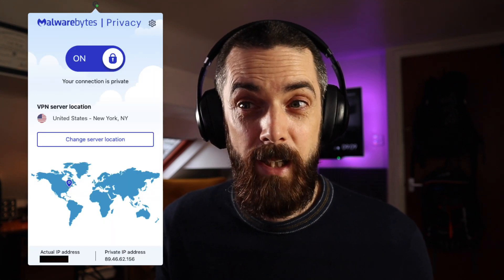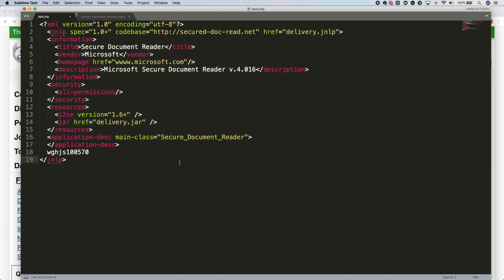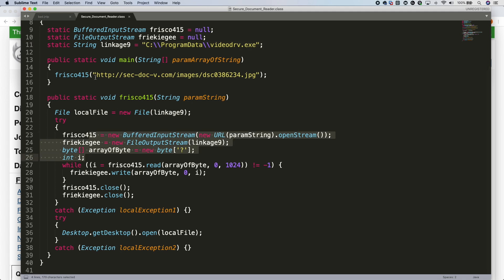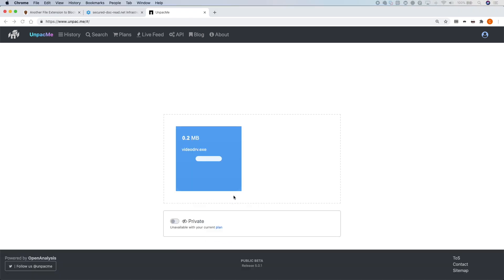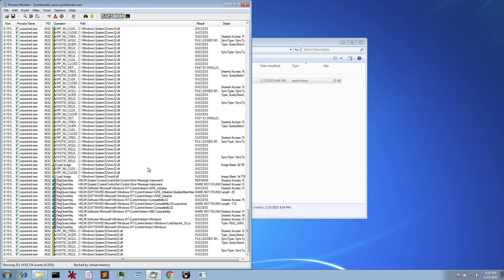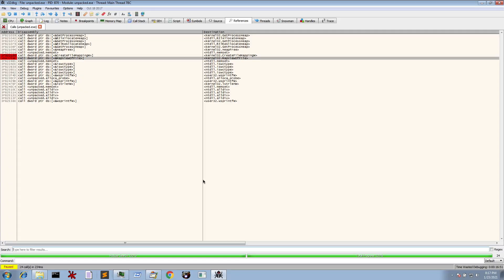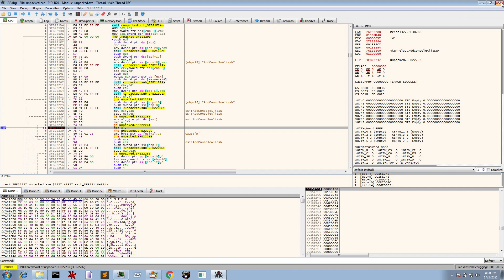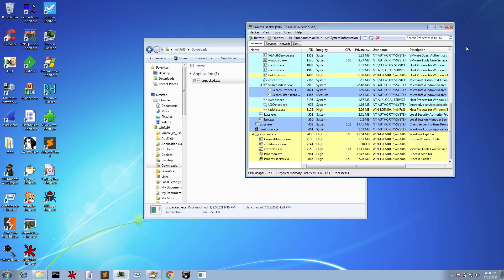JNLP Dangers - Java Malware Detection & Analysis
JNLP files can be super-dangerous. These benign looking XML files really can lead to disaster; they have the capability to load JAR files from remote locations and run them cross-platform (anywhere Java is installed). Here we see an example which leads to a malicious Windows Executable which has a VERY interesting technique to evade security controls.

I show you the tools, tactics and methods you need to analyse this malware quickly and effectively.

Malwarebytes Privacy is highly secure, super-fast and extremely cost effective. Also, check out the bundle you can get with Malwarebytes Device Security - where you can protect up to 5 of your devices from phishing, ransomware and malware.

Check out this link to learn more about how you can protect your Privacy online:

Peace out.